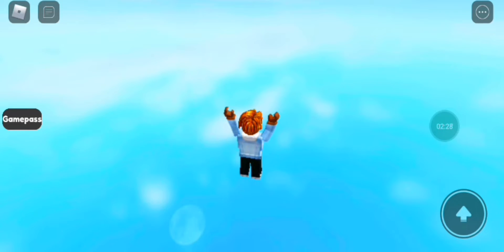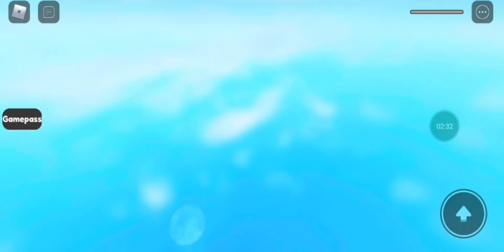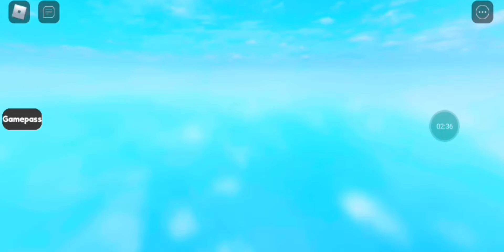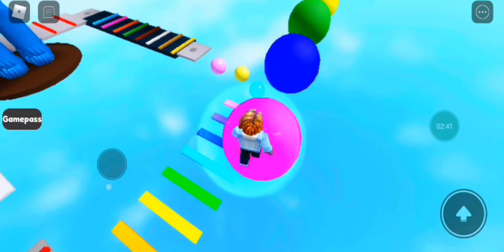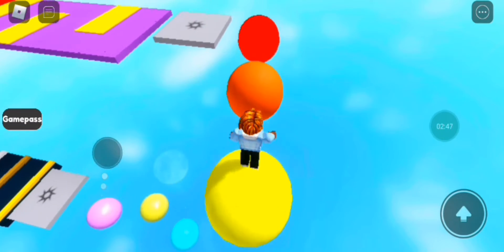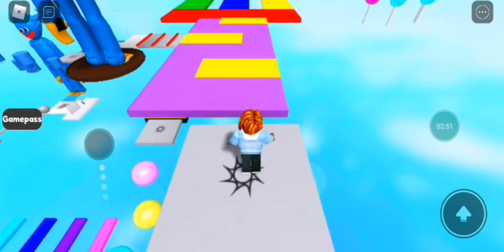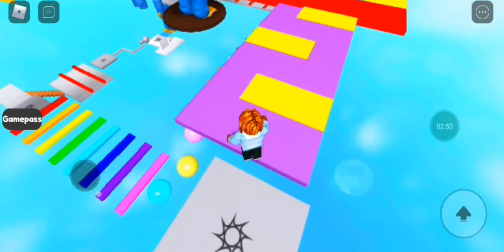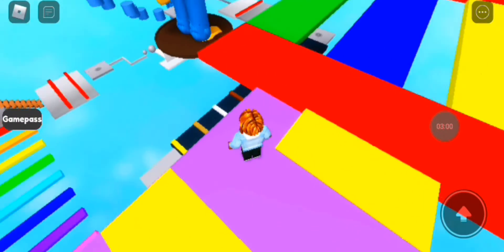Roblox Escape Poppy Playtime Obby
Escape Poppy playtime obby with Gamingwithshawn 👊